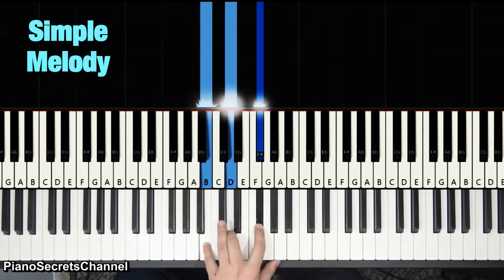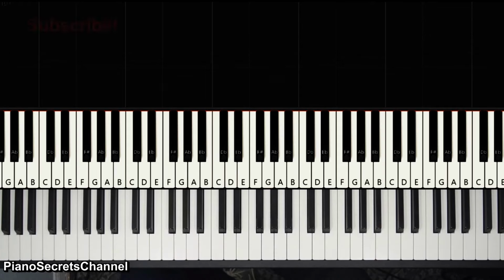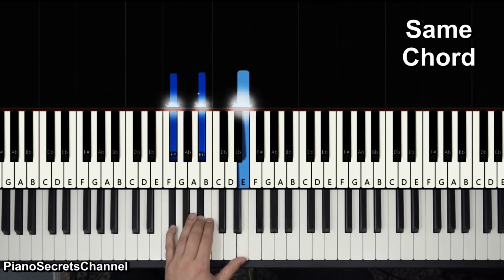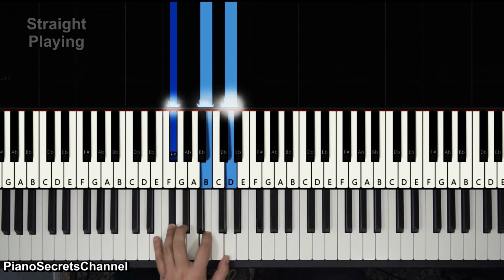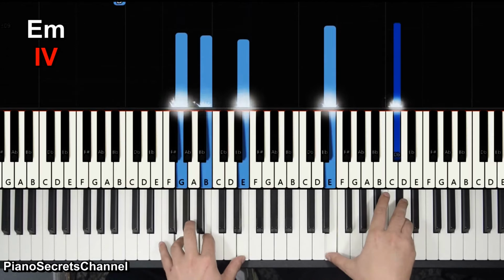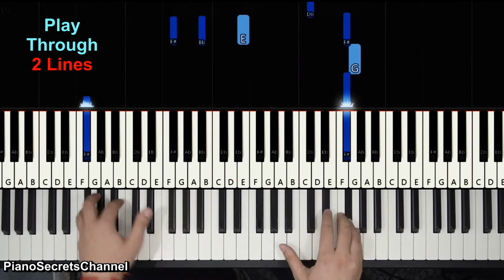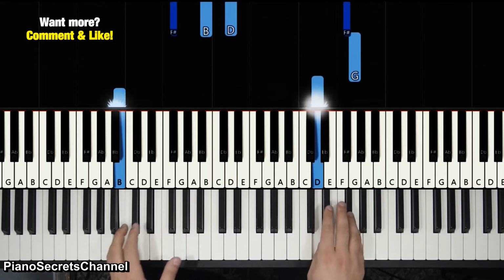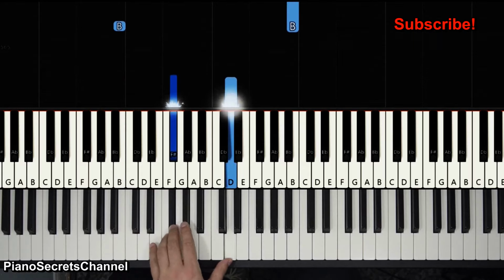HOW TO PLAY - CHOPIN - WALTZ IN B MINOR (OP. 69 NO. 2) - PIANO TUTORIAL LESSON (FULL)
Step by step FULL piano tutorial lesson on how to play and learn Frederic Chopin Waltz in B minor Op 69 No 2. (PianoSecrets Complete Guide - All Parts Free Practice Piano Tutorial).

Part 1 | Play Through: 00:00
Lesson: 00:22
Play Through 1 Line: 08:48
Play Through 2 Lines: 11:03
Play Through Slow Part 1: 14:06
PART 2: 16:30
Lesson: 17:10
Play Through 1 Line: 21:47
Play Through 2 Lines: 26:33
Play Through Slow Part 2: 32:45
PART 3: 34:32
Lesson: 35:16
Play Through 2 Lines: 40:24
Play Through 3 Lines: 43:16
Play Through Slow Part 3: 50:15

THIS VIDEO IS ABOUT HOW TO PLAY - CHOPIN - WALTZ IN B MINOR (OP. 69 NO. 2) - PIANO TUTORIAL LESSON (FULL) BY PIANOSECRETS.